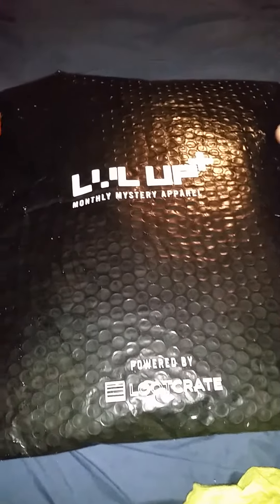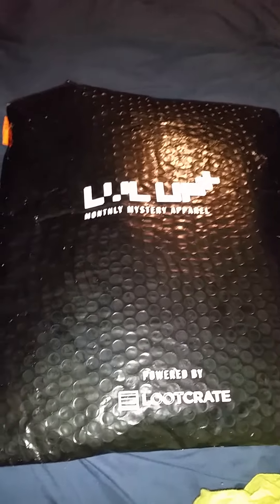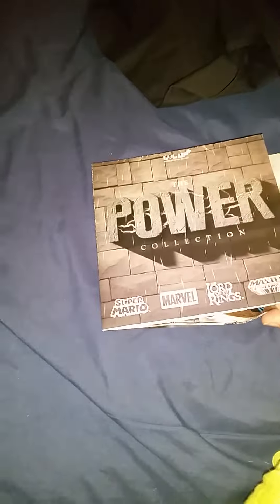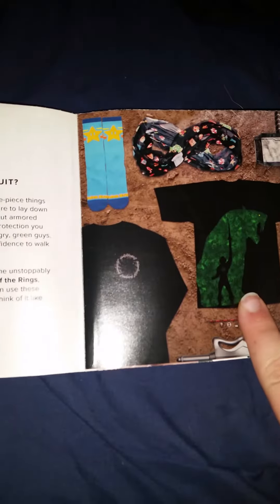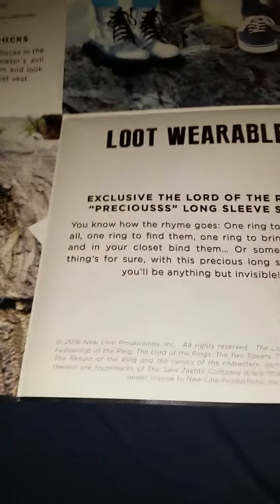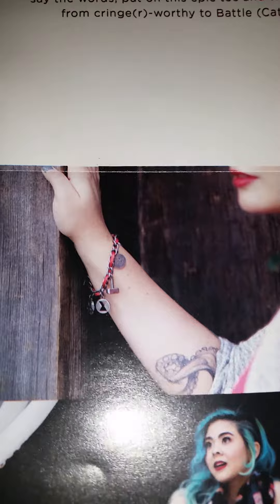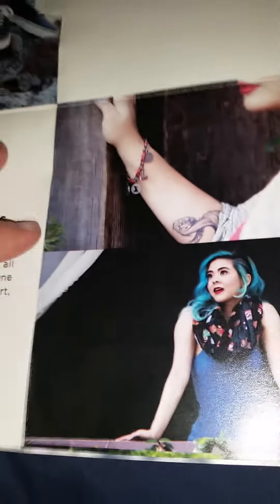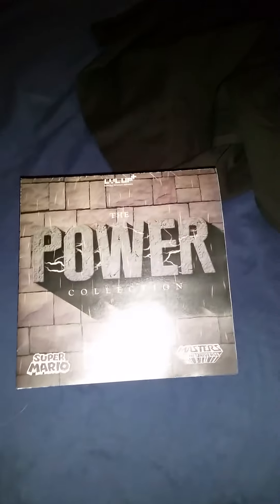May 2016 Loot Crate Level Up Wearable unboxing video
This is my unboxing video for the May 2016 loot crate level up wearable.